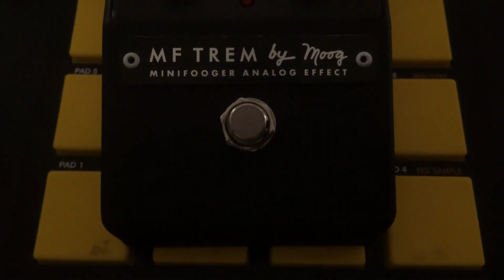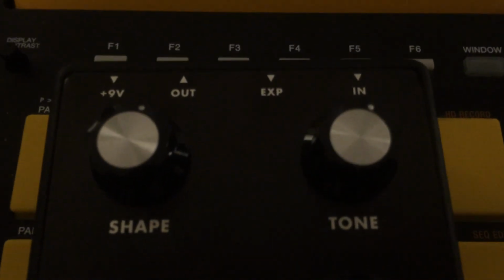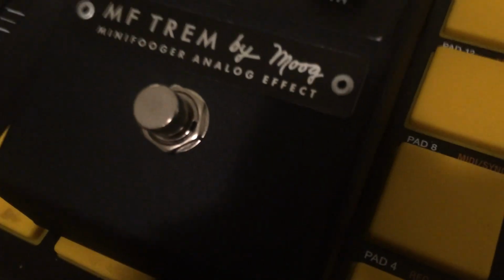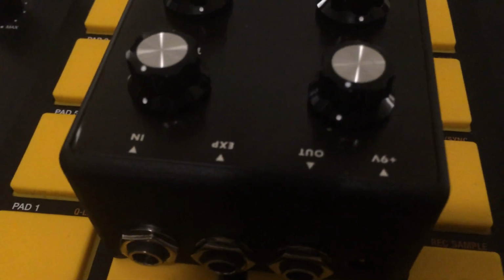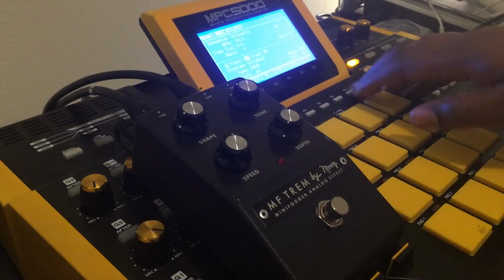Moog Minifooger MFTrem - BBoyTechReport.com